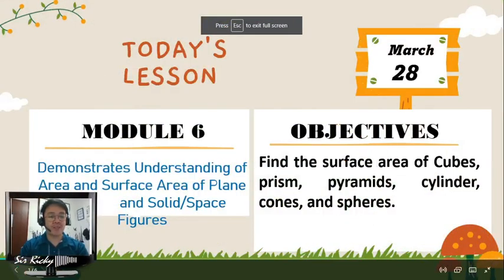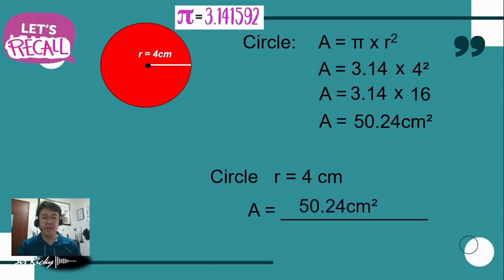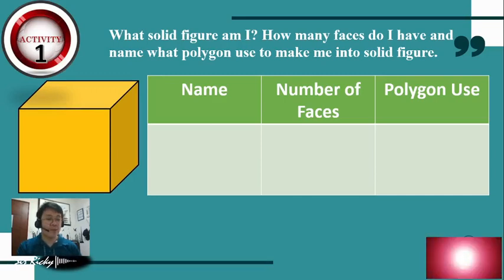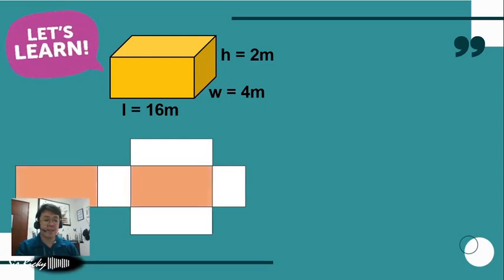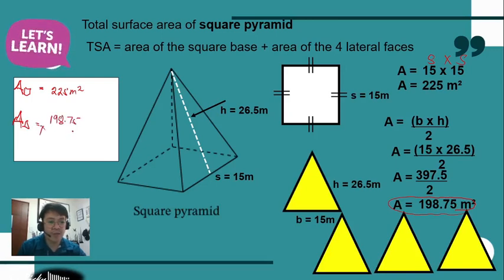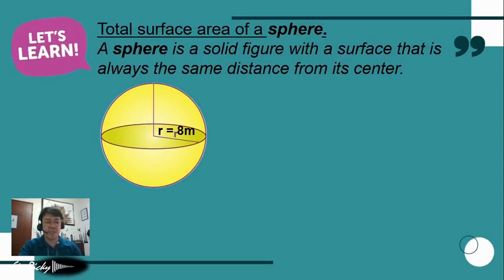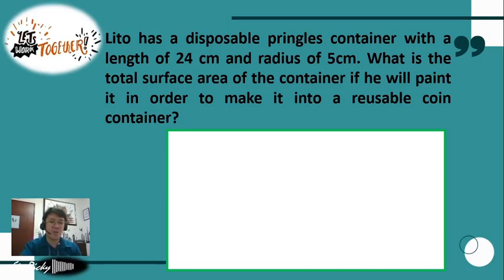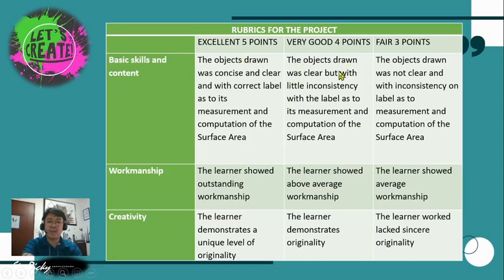Finding Surface Area with Teacher Ricky B